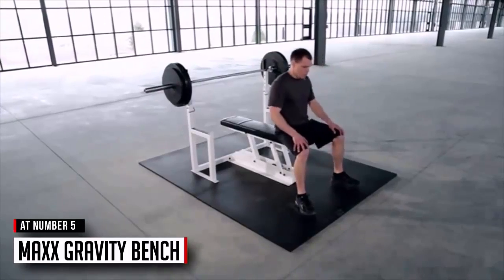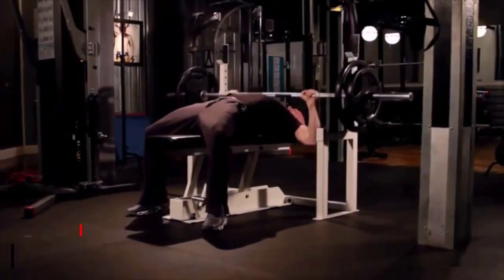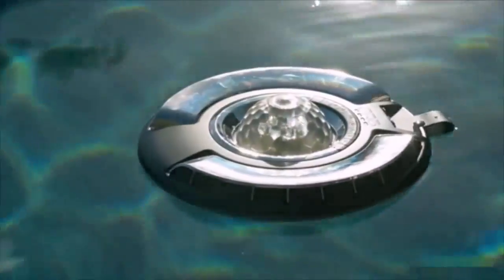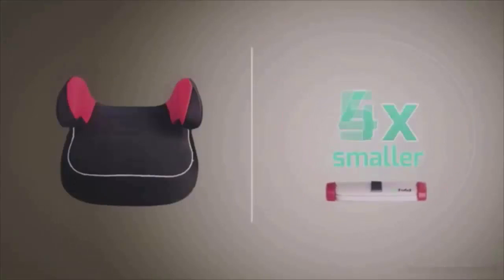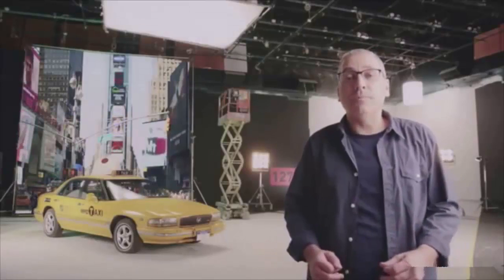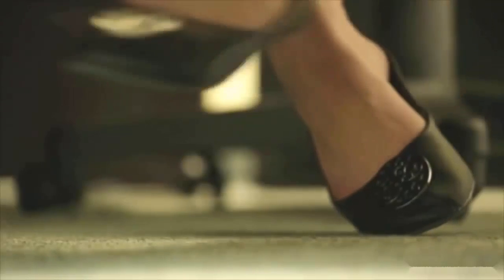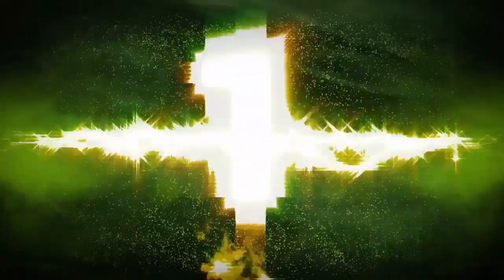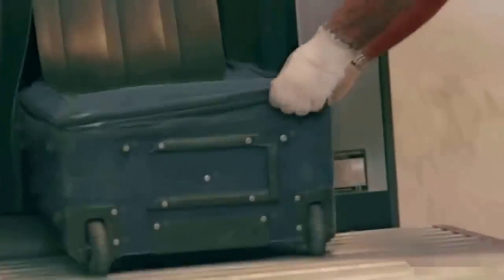TOP - 5 Everyday Smart Gadgets You Must Have